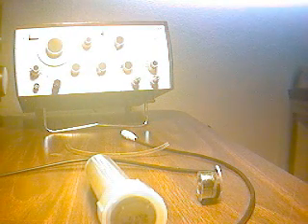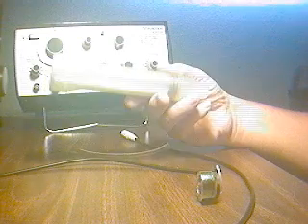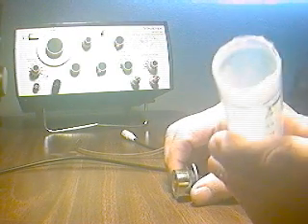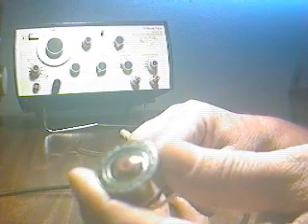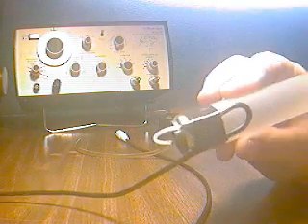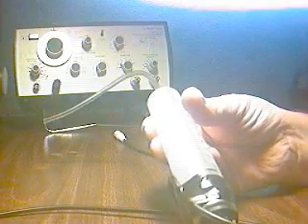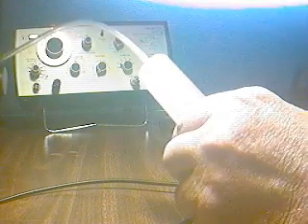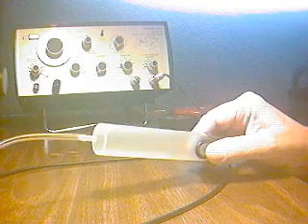easy infrasound acoustic source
note: the human ear senses acoustic pressure waves.  pressure waves  move the eardrum and humans sense this motion. we call this hearing.   humans are most sensitive to acoustic ( sound ) waves in the 300hz to 3000hz frequency range, but can sense acoustic pressure from  one HZ to well above 20,000hz if the pressure wave is strong enough to move the eardrum sufficiently for a person to sense it.    my infrasound videos easily demonstrate  the ability in humans to " hear " infrasound.  making the claim that humans only hear 300hz to 3000hz  acoustic waves is an oversimplification  of the facts of human hearing. the same can be said about many aspects of sound reproducers ( dynamic microphone element  in this case ) as well, as I easily prove in this video and the follow up video.

this video shows you how to build a simple and effective , low level, infrasound signal source / transducer.   it used easy to find parts and the basic premise can be  easily changed for your own specific needs.  this is great for  inexpensive development of infrasound microphones / sensors and for  low cost general infrasound experimental work. hope it helps you in the interesting world of infrasound . please  see my other infrasound videos for more info and applications related to infrasound.